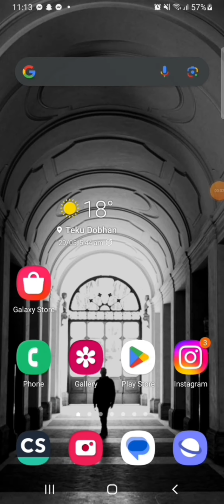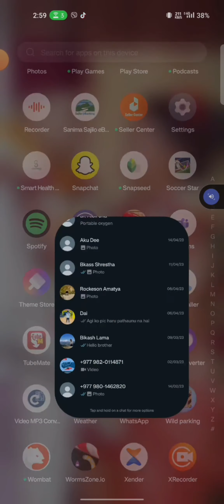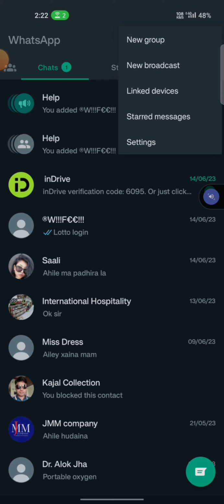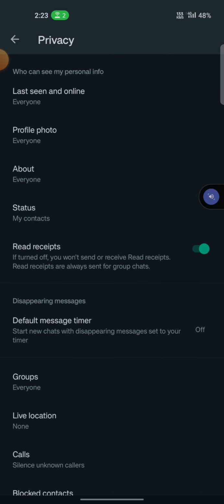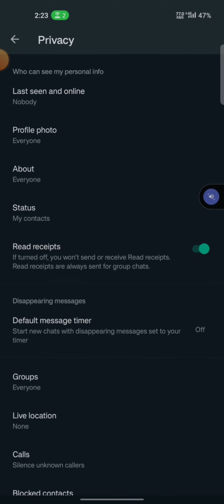How To Appear Offline On WhatsApp 2023? WhatsApp Offline Mode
Do you want to enjoy some privacy on WhatsApp and stay offline while using the app? In this tutorial, we'll show you different methods to be offline on WhatsApp without turning off your internet connection. Learn how to hide your online status, disable read receipts, and turn off your last seen timestamp. Whether you want to avoid constant messages or simply take a break from the online world, these tips will help you maintain your privacy on WhatsApp. Watch now and discover how to stay offline on WhatsApp while still using other apps on your device!